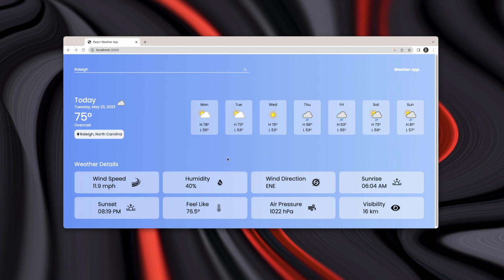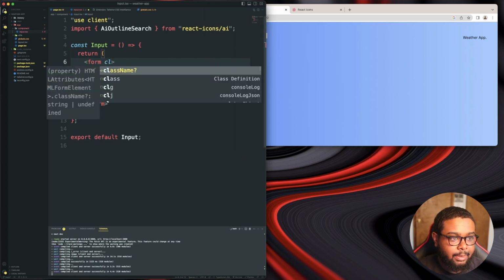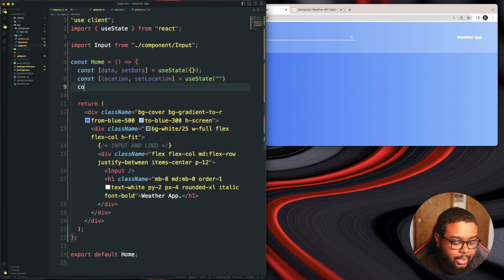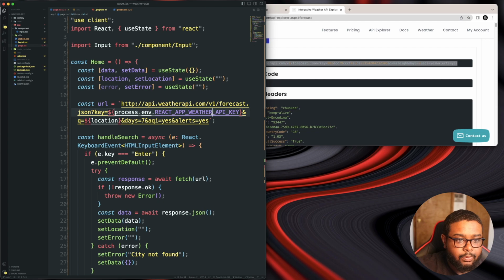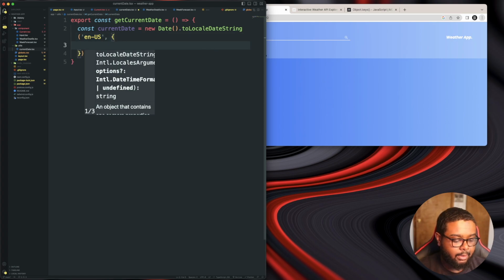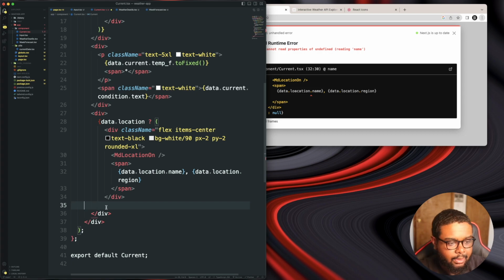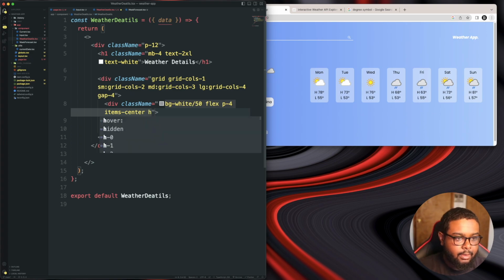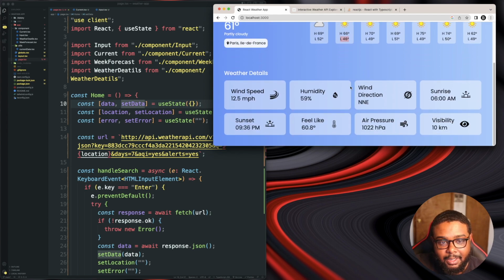Let's Build a Weather App with NextJs, Tailwind, and Typescript!